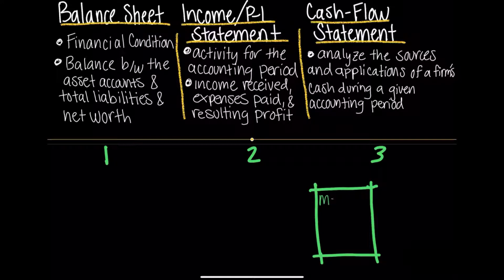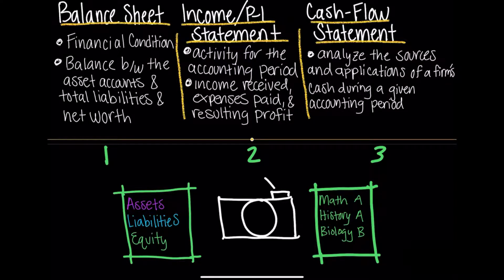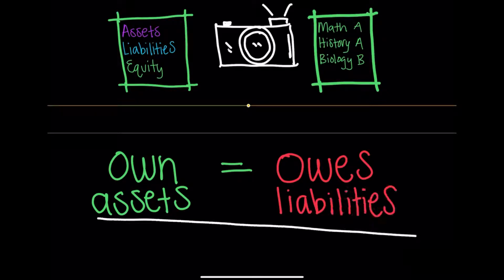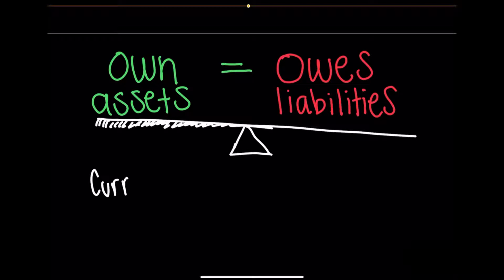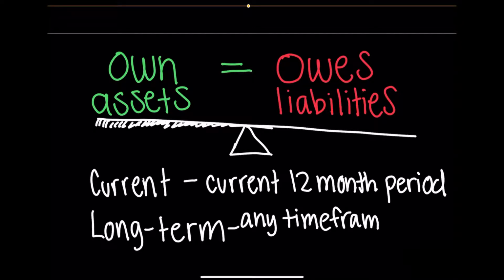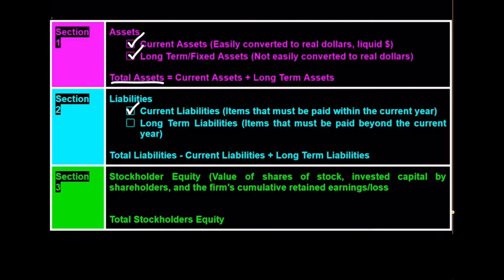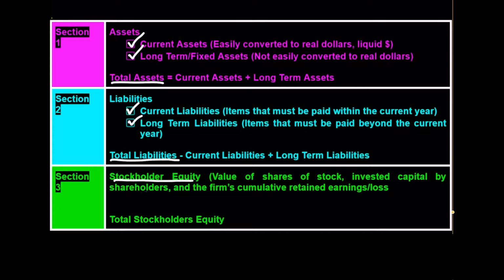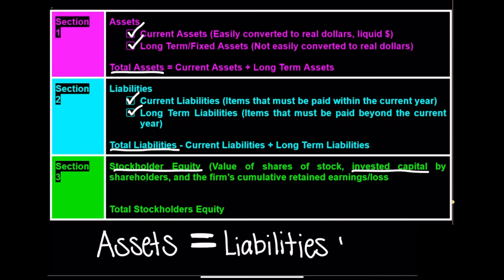Balance Sheet EXPLAINED...🤑🤑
Practice and learn what goes into a balance sheet including definitions of Asset, Liability, and Stockholder Equity. These financial concepts are taken from the Architect's Handbook of Professional Practice and may be useful when preparing to take the ARE 5.0 Practice Management Exam or Project Management Exam.

Your teacher who is busy inventing shoes, buildings & spaceships & everything in between, Sarah

Pond5 Content License, Music:
Energetic Awakening / Powerful Binaural Beats / Getting Your Day
Started Right